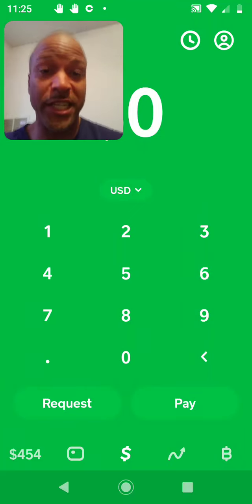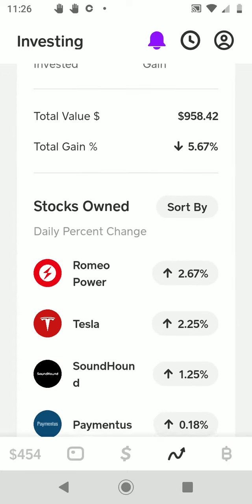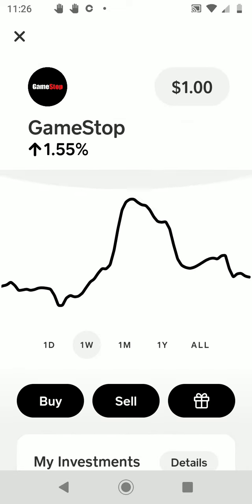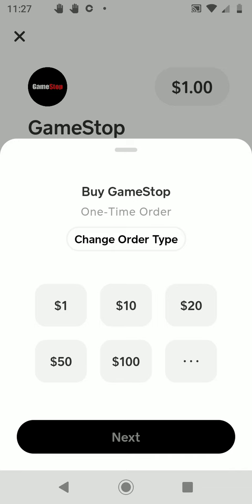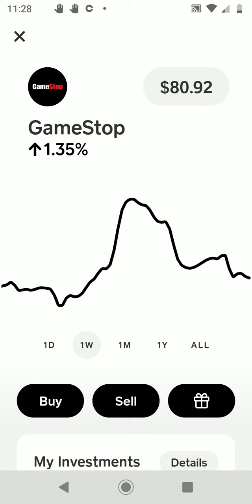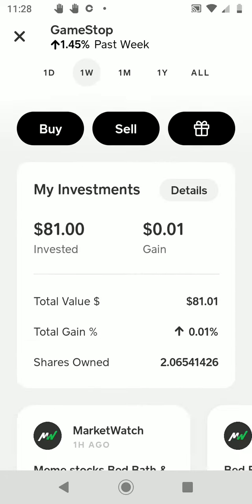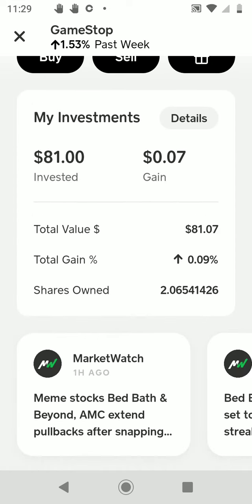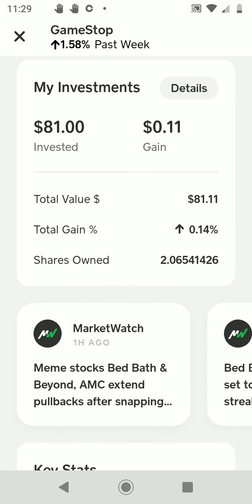⚡Watch Me Buy Some Shares of Stock on Cash App ⚡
How to buy stocks on Cash App!

This isn't financial advice. Do your due diligence before investing in the markets.